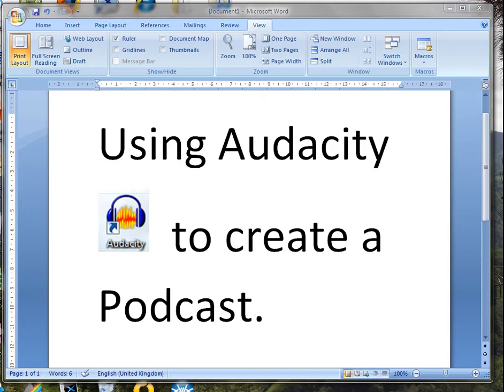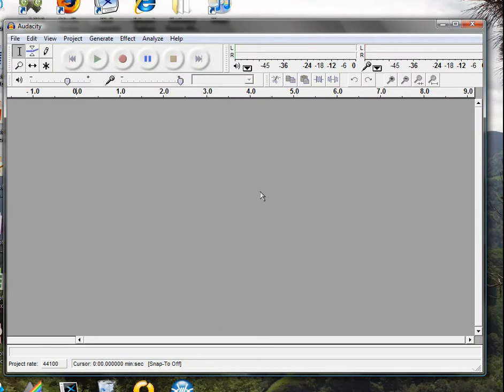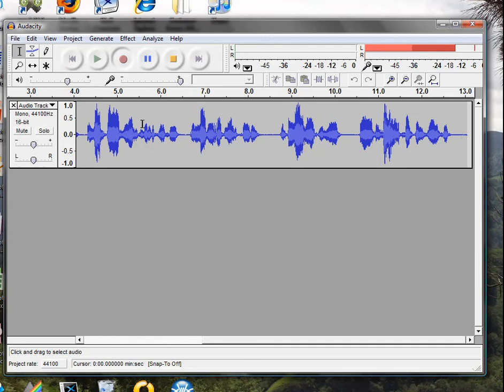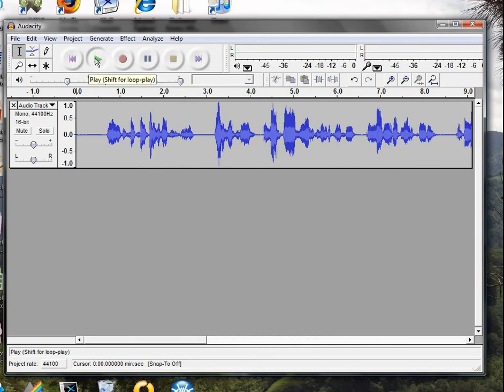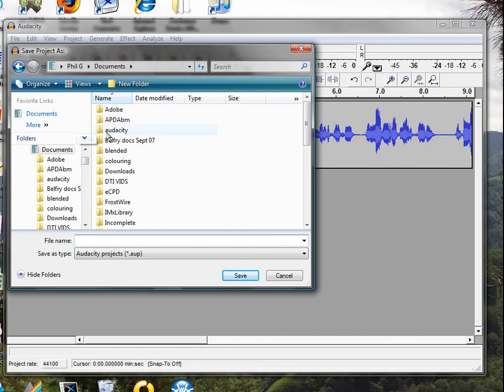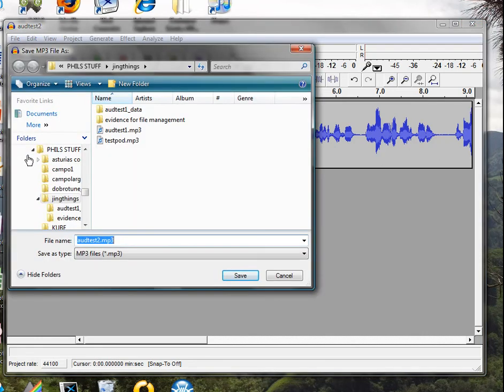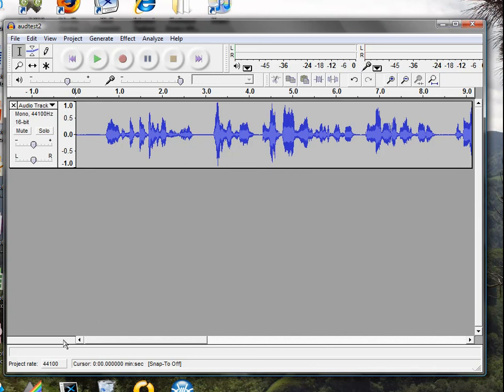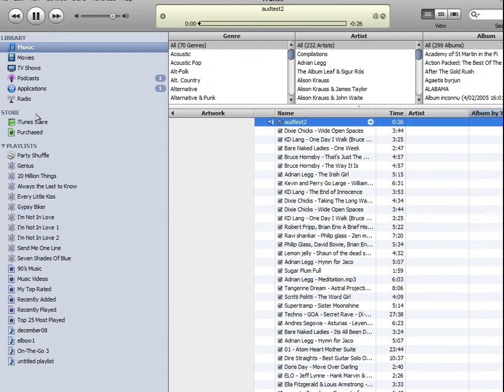using audacity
Short guide to using audacity to create podcasts.